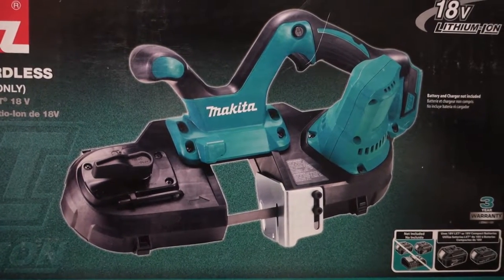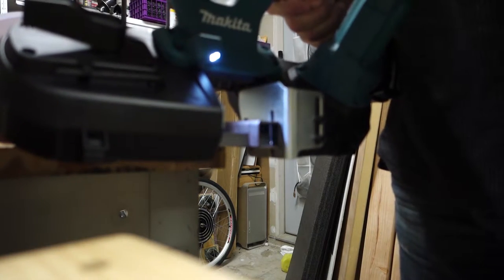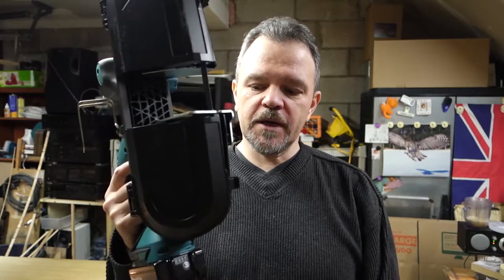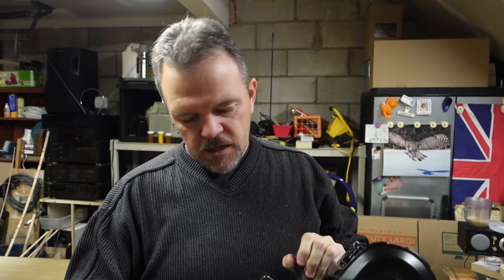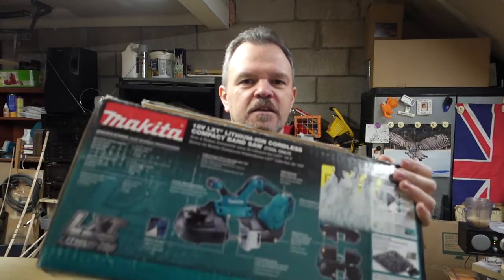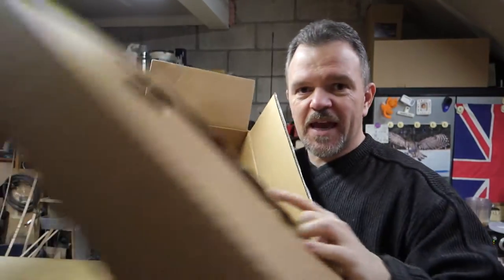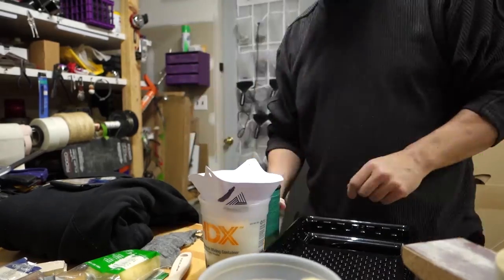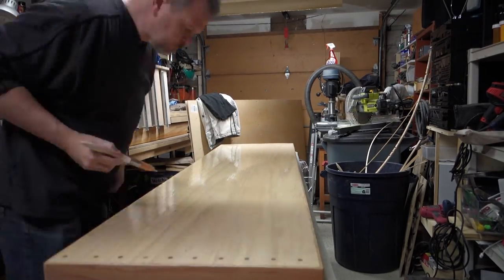NEW Makita 18Volt 4AH Handheld Bandsaw for my Birthday Plus Upcoming Handheld CNC Router Purchase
A Non-Paid Makita 18Volt 4AH Handheld Bandsaw for my Birthday.  Plus Upcoming Handheld CNC Router Purchase Get Your Makita Bandsaw

My wife bought me a Makita bandsaw, which I want for all of my upcoming projects this year. It is AWESOME! Cut through metal like butter. Plenty of power for all of my metal cutting requirements.
I also cover my soon to be Upcoming Handheld CNC Router Purchase with the Origin from ShaperTool.com

In the final clip of the video, I show you me surfacing the countertop, making it ready to move to the kitchen :)

PLEASE LIKE + FAV=THANKS!!!

1.   Questions About Life After School Series
11. I Drive New Jersey

Computer: iMac 5K Retina Display, 32GB Ram, 3TB Fusion Drive
4GB Video, External Bluray, DVD Burner
Stills Camera CANON 5D and SONY RX100Mk3

NEED SOMETHING CREATED or ASK ME QUESTIONS
Name: Andrew Jones
Nationality: British

Use my Uber code, cmwzt, and get $20 off your first Uber ride.

Music wanted!!
If you are a music producer and would like me to use your music (funky jazz hiphop vibes) please email me at New email coming - for now, contact me through the messaging function.

Need to Send Something via Mail:
Artisticbrit

MY PASSIONS & HOBBIES
███ 35% ELECTRONICS

████ 39% JOKESTER

████ 40% SCULPTING

█████ 50% MUSIC CREATION

██████ 60% DESIGNER

███████ 70% INVENTOR

████████ 80% PHOTOGRAPHER

█████████ 90% ARTIST

██████████ 95% NATURE - WILDLIFE

███████████ 100% MAD SCIENTIST